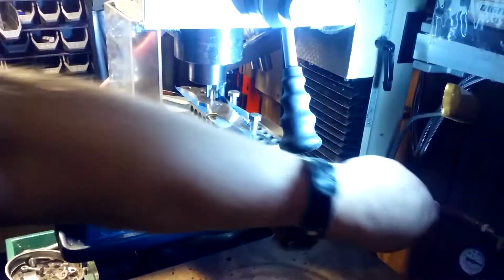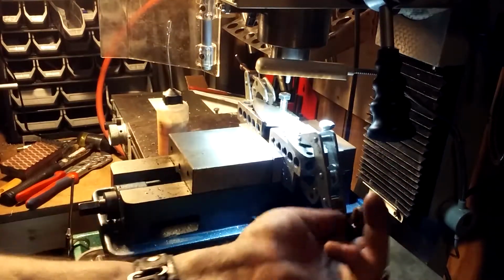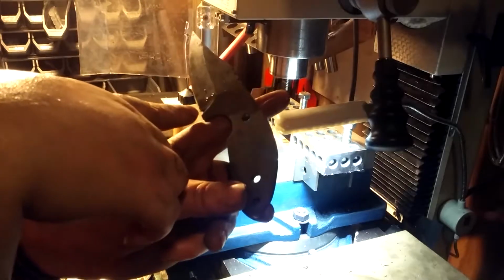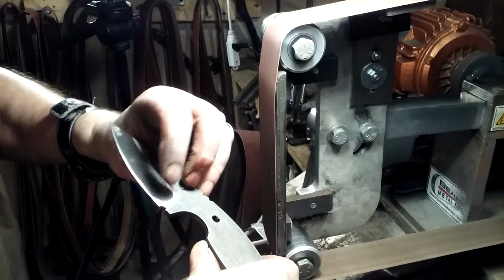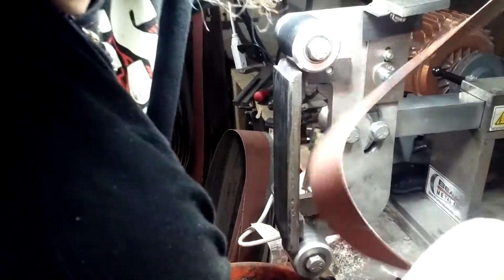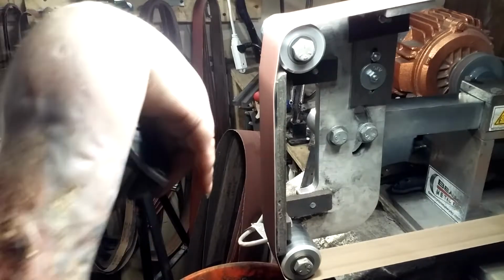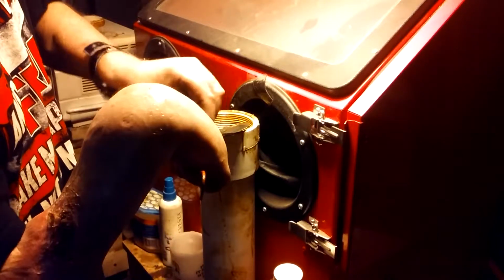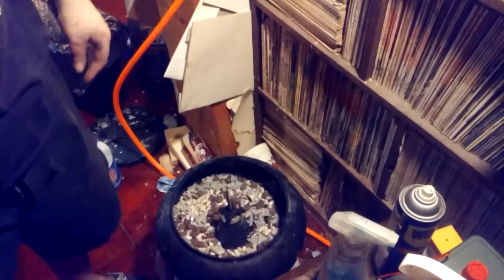In the Shop 8 Fixing & Finishing Knives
This is the last bit of work on my 3 EDC Knives. Fixing a few issues. Acid washing and stone washing. Then the finished product.